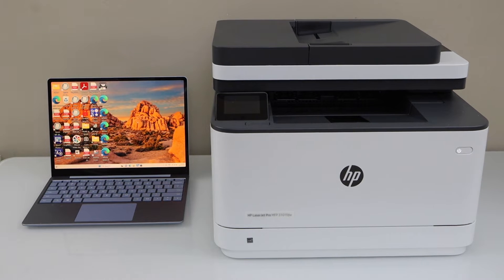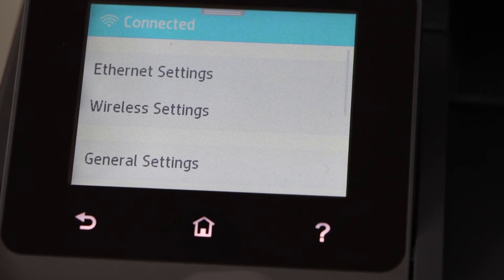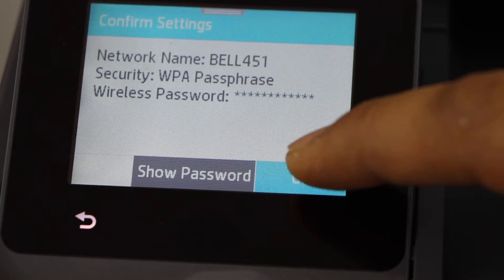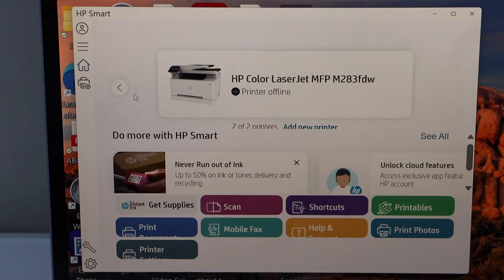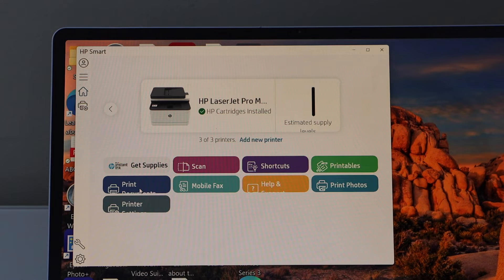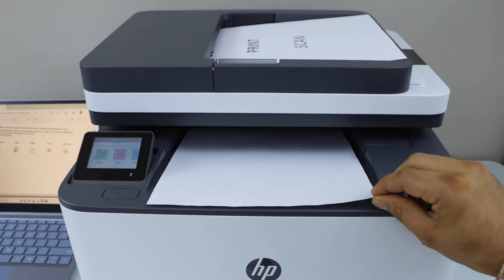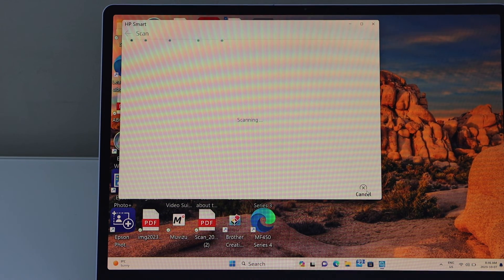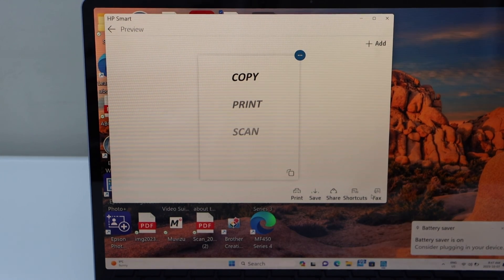HP Laserjet Pro MFP 3101fdw Setup Windows Laptop or Mac, Wireless Printing & Scanning Review.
This video reviews how to set up your HP Laserjet Pro MFP3101fdw all-in-one printer with Windows XP, VISTA, 8, 9, 10 or 11, and Mac OS. This shows how to connect to the wireless network of the home or office and Add a printer to the Using the HP Smart App. This printer is an HP Laserjet Pro MFP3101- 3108fdw series laser printer. See how to do the printing and scanning.